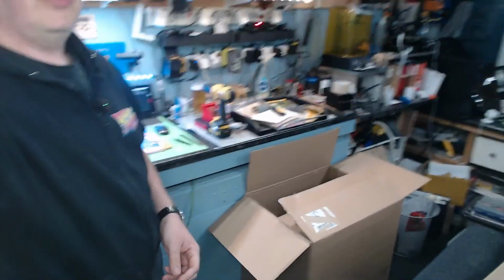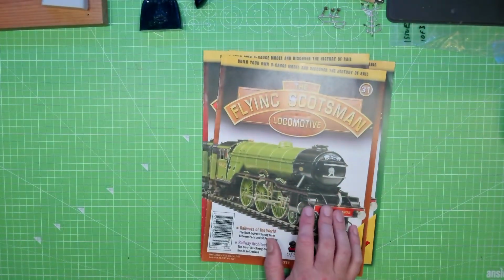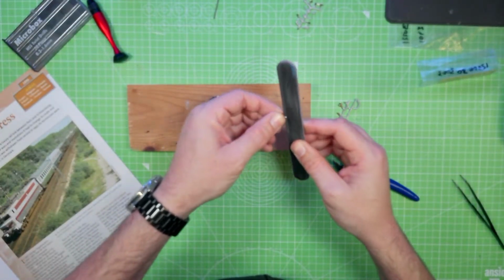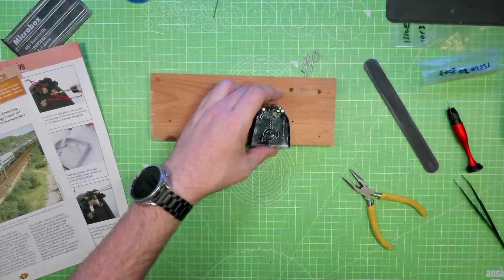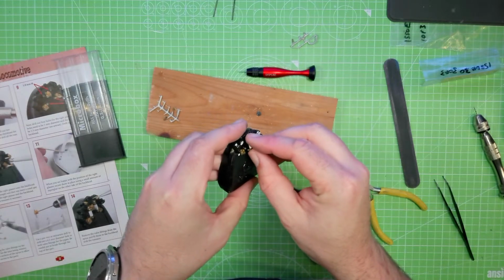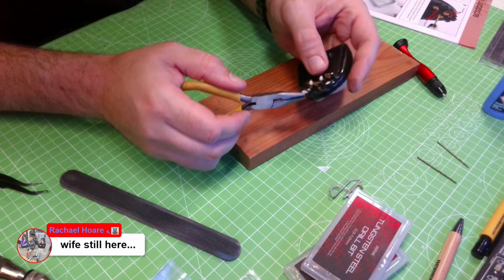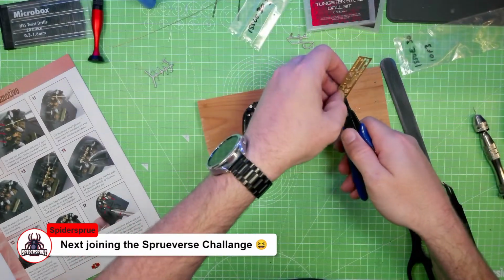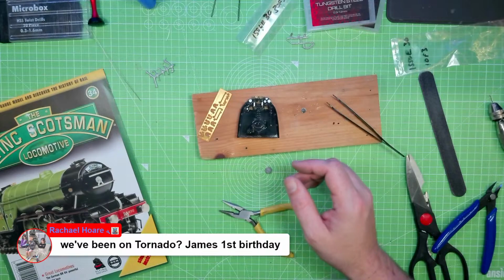Tinker & Talk Tuesdays LIVE Stream | Building the Flying Scotsman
Tinker & Talk Tuesdays

Tonight I am going back to work on the Flying Scotsman - tonight is all about the backhead